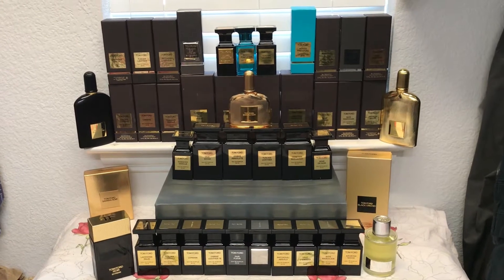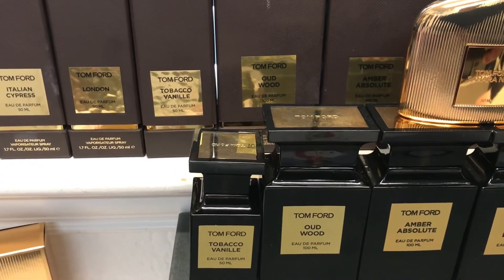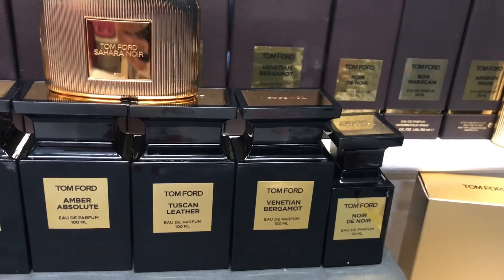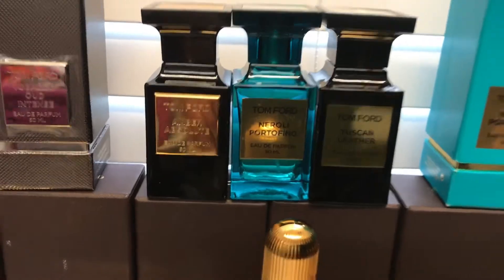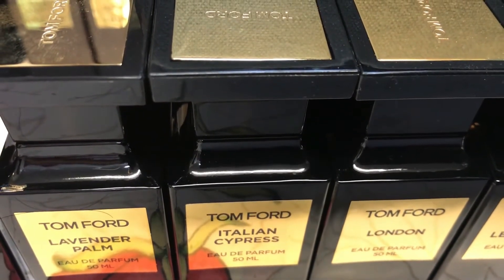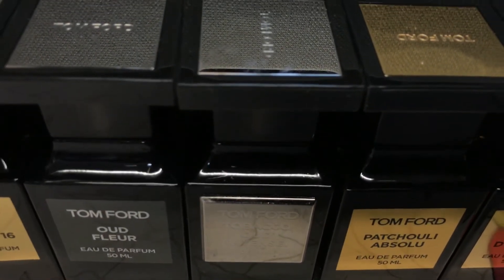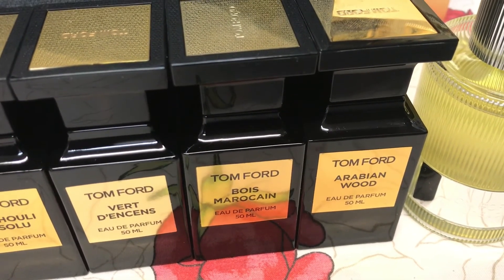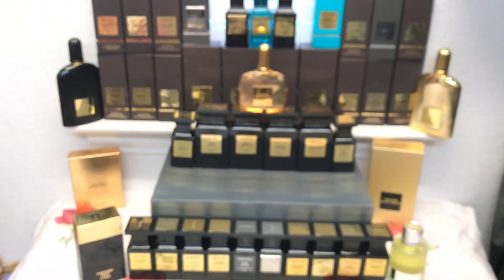Episode 11: Tom Ford Fragrance collection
Top 20+ Tom Ford fragrances in my collection. Private blend and regular line. Some complex, amazing orientals with amazing longevity